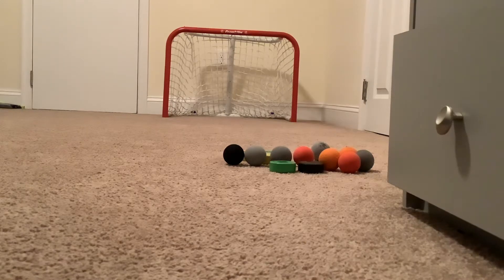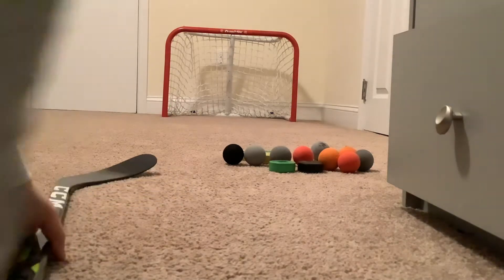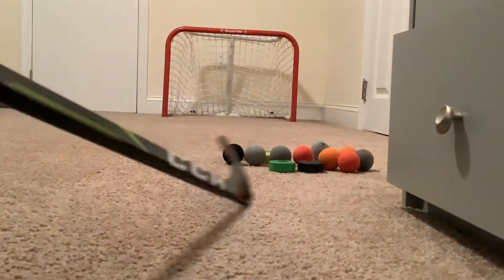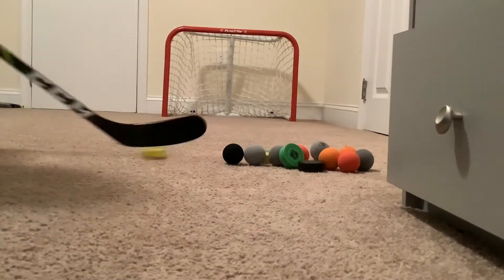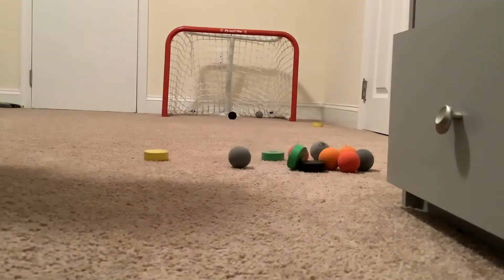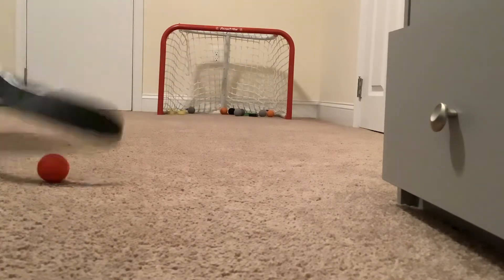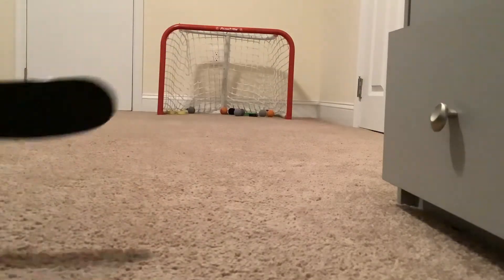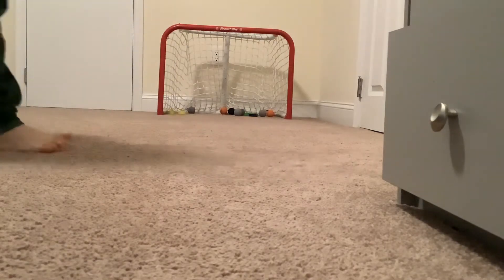Floor hockey shots part 3